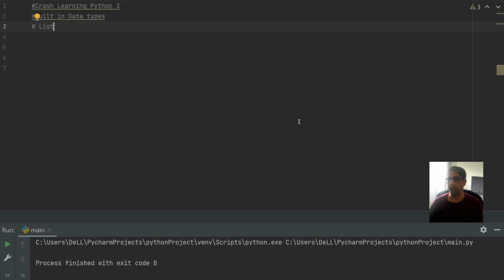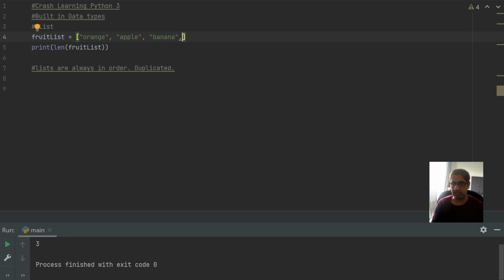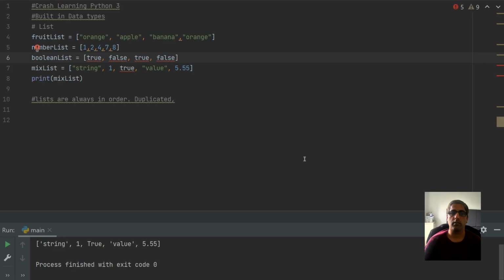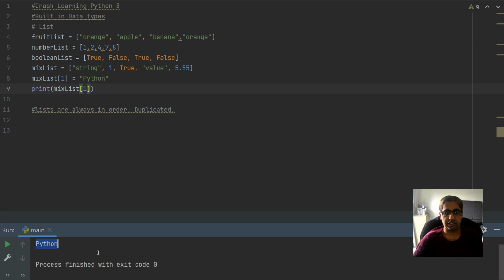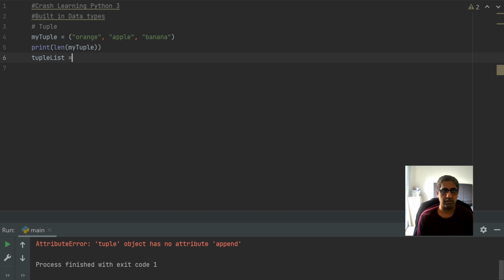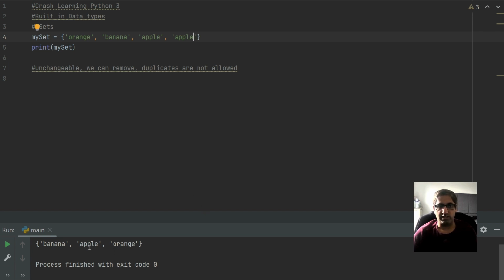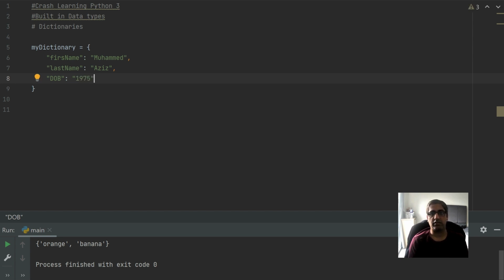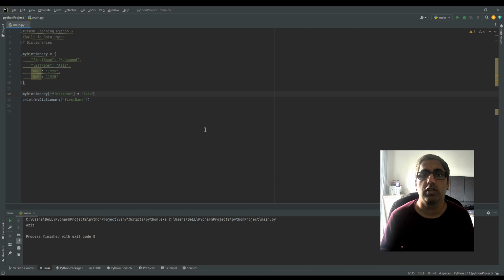Earn better with Python - Crash Learning 3 - Lists, Tuples, Sets, Dictionaries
Python Built in Data types
Lists
Tuples
Sets
Dictionaries